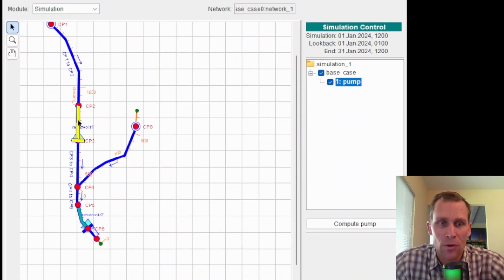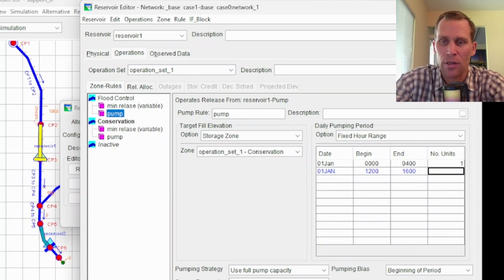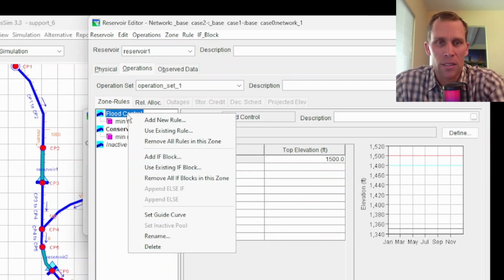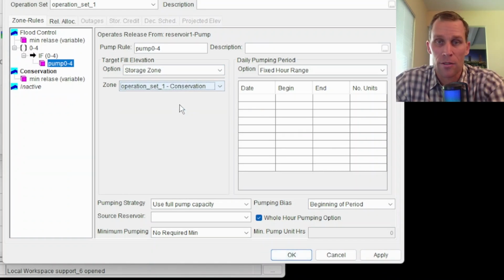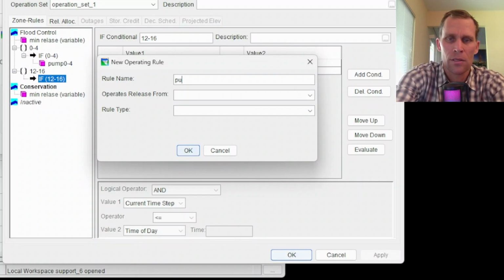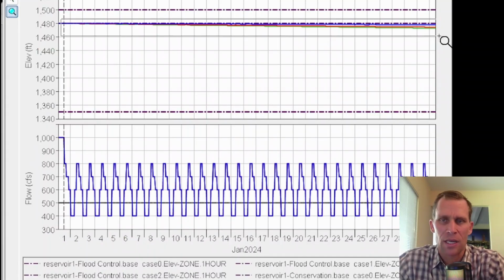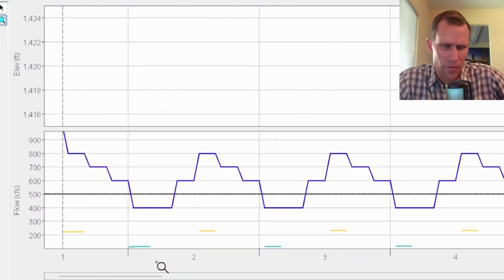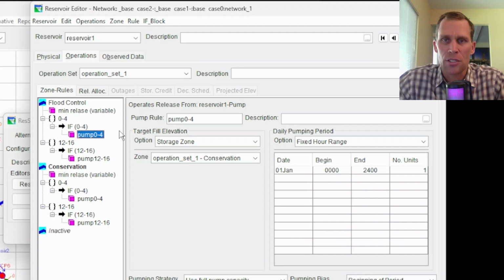HEC ResSim Support 6 - Pumping Twice Per Day